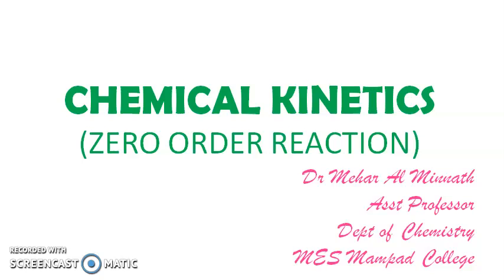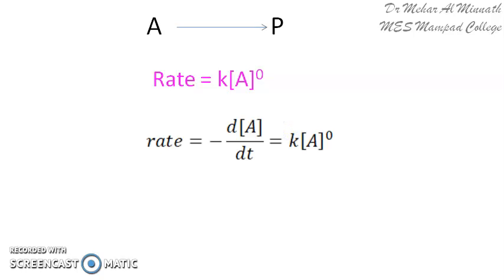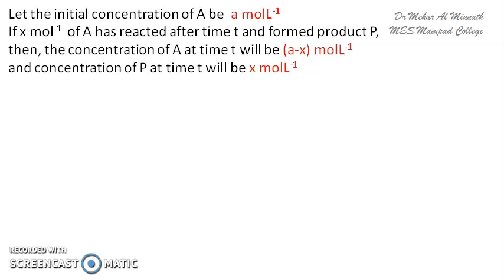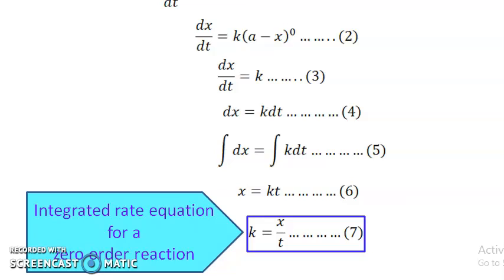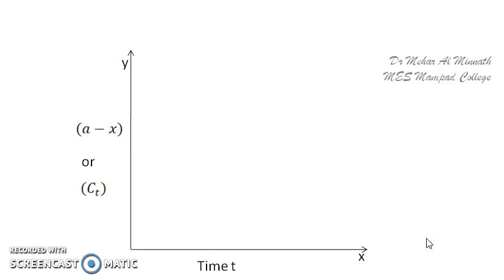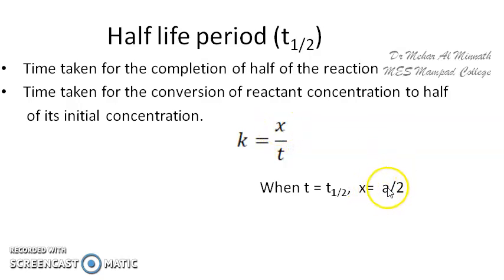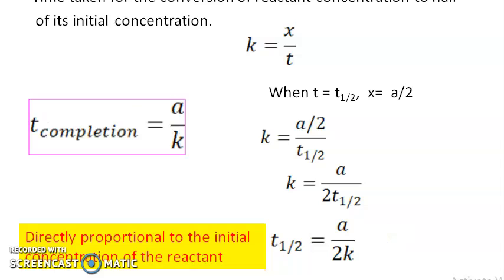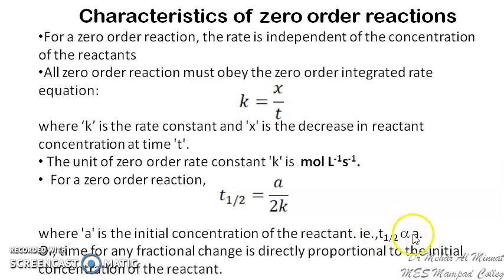Zero order reaction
Integrated rate# equation.